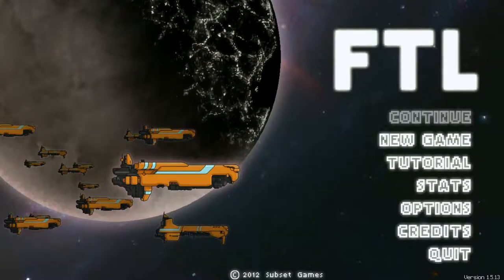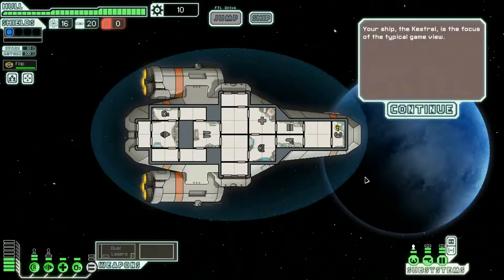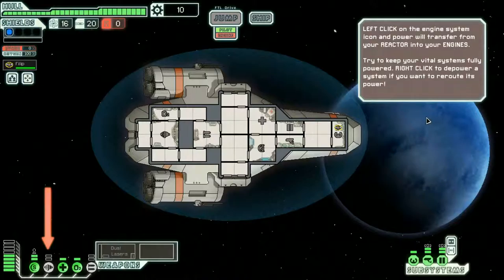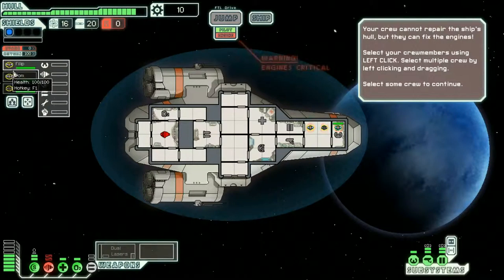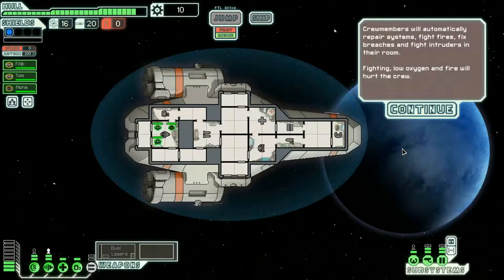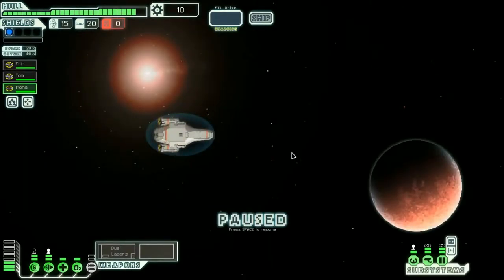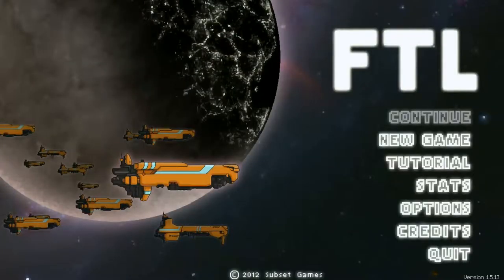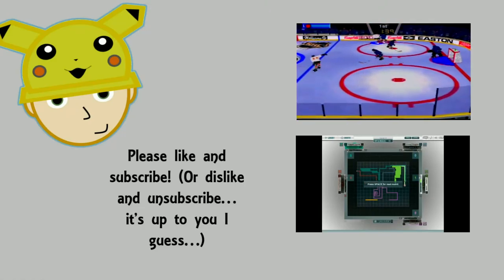FASTER THAN LIGHT | CAPTAIN SILVER NEEDS RETRAINING!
Well I am clearly not good at this game. But at least I gave it a shot, right? And it was only at the expense of... humanity... hope you all enjoy this!